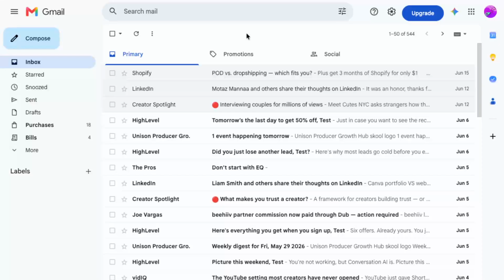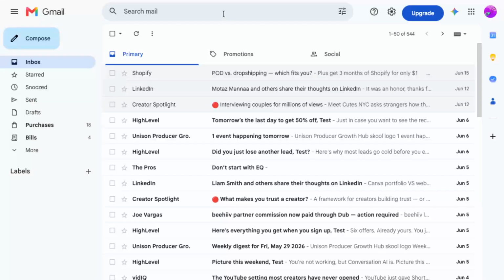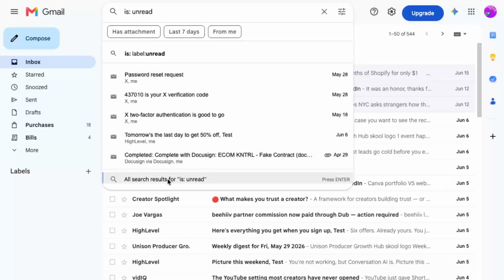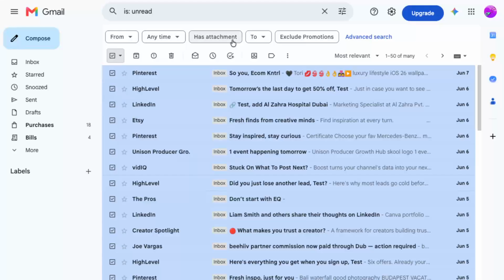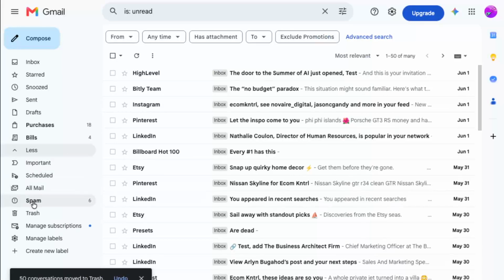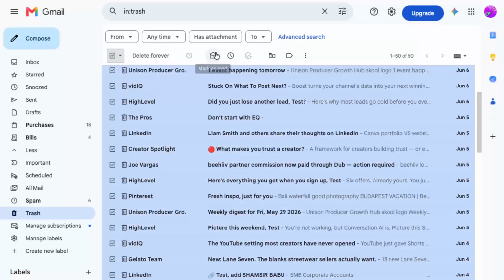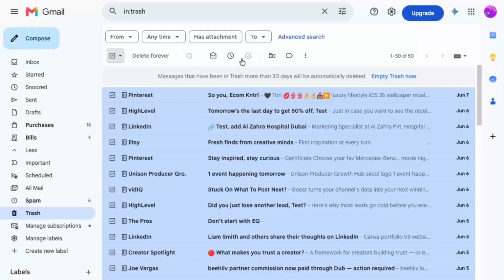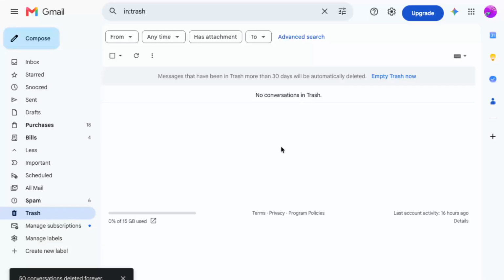How to Delete All Unread Emails in Gmail (2026) | Step-by-Step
Learn how to delete all unread emails in Gmail in just a few clicks using this updated method. This tutorial walks you through selecting every unread message in your inbox at once and permanently removing them without having to delete emails one by one. Whether you have hundreds or thousands of unread emails piling up, this approach works across both desktop and mobile. No third-party tools or extensions required — just built-in Gmail features that are easy to follow. This is the current working method that still holds up in 2026. If your inbox has been out of control, this is the fastest way to clean it up. Try it out and let us know how many emails you cleared in the comments.